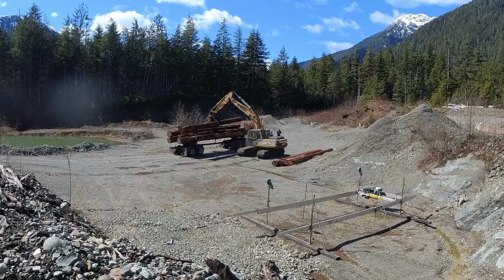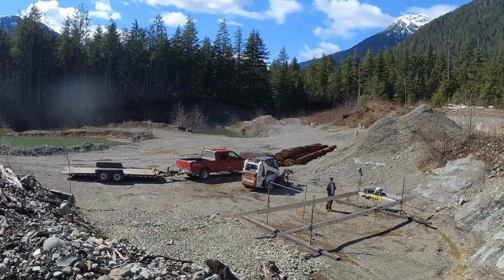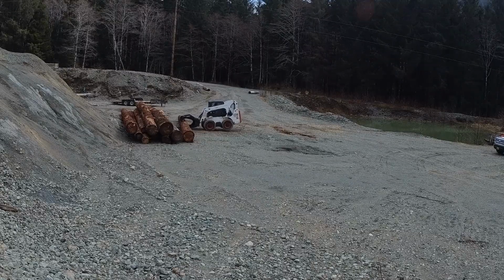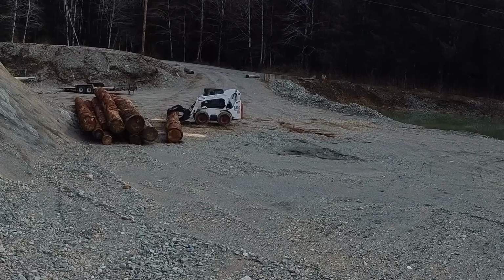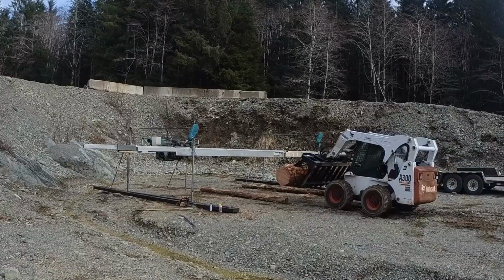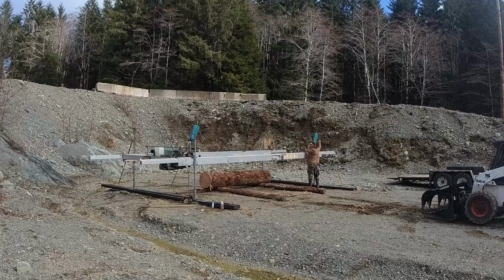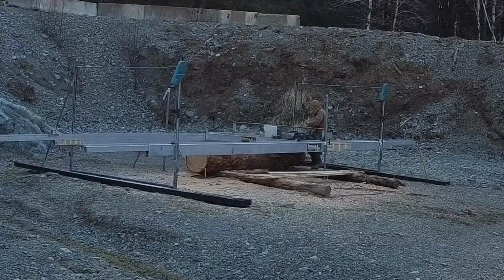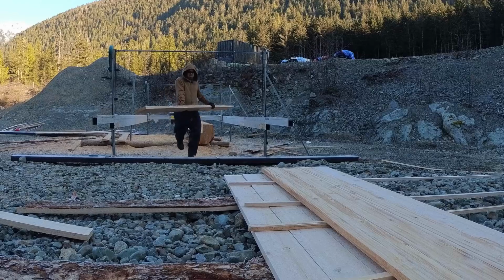Learn to saw lumber, a beginner on his own: 2 Week spring marathon #2 sawing lumber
If I'm going to build a homestead, I need to learn to saw lumber.  Alaska has plenty of trees, but they aren't much good if you don't know how to saw lumber.  The best way to learn is to just jump in and get started and that is what this video is all about.  Hope you enjoy watching the process of turning trees into lumber.

This spring, I had two weeks to work on my homestead in Alaska.  The goal was to get everything ready to put up my garage/workshop in July.  In the second video I learn how to operate my sawmill and begin cutting the lumber I need for my garage.